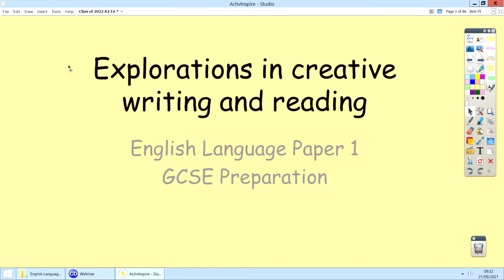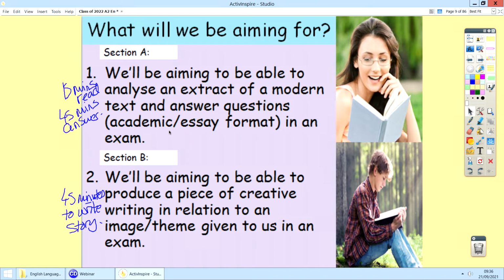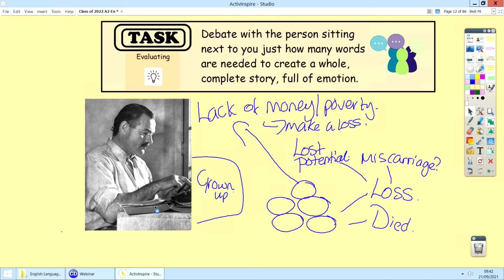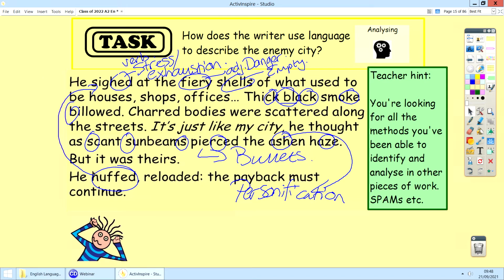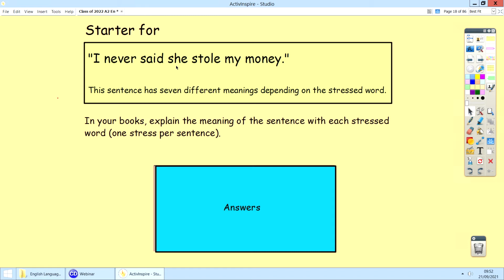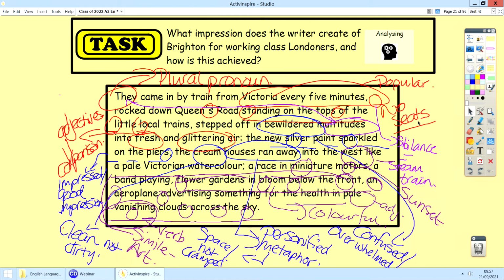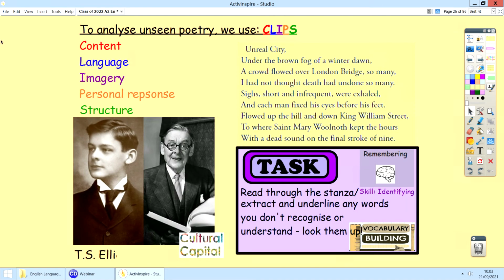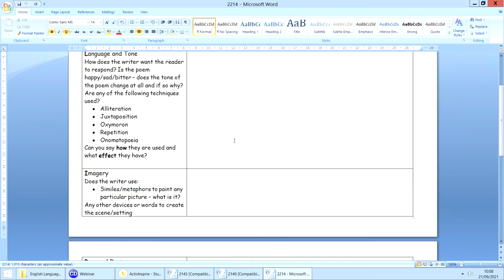AQA English Language Paper 1 Class Work